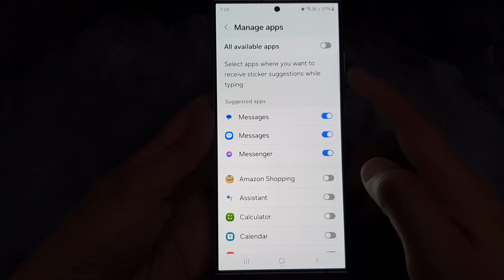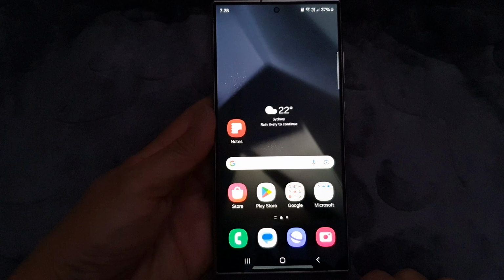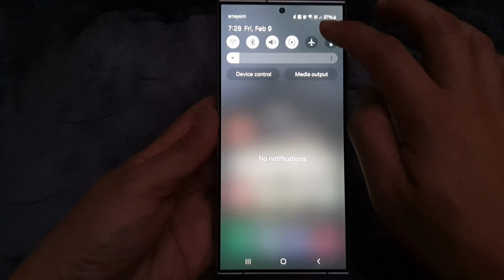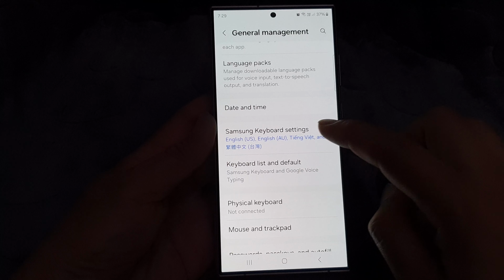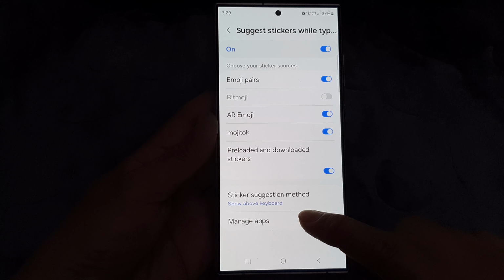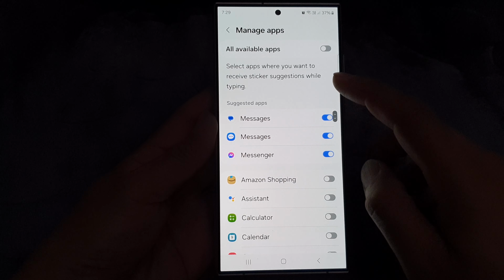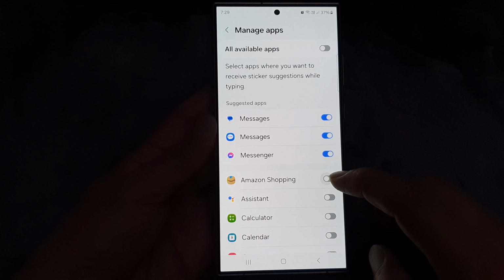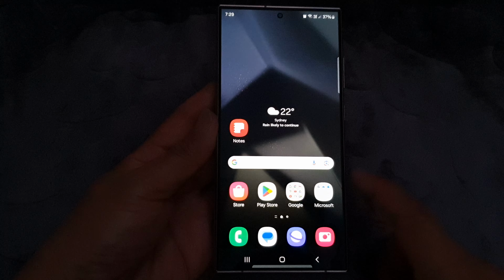Galaxy S24/S24+/Ultra: How to Select Apps That Can Receive Sticker Suggestions While Typing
🚀 Unlock the full potential of your Galaxy S24/S24+/Ultra! 🌌 In this comprehensive guide, we dive into the exciting world of sticker suggestions while typing on your Samsung device. Learn how to seamlessly integrate and enhance your messaging experience with carefully selected apps that can receive sticker suggestions. From personalizing your conversations to expressing yourself in unique ways, this tutorial covers it all!